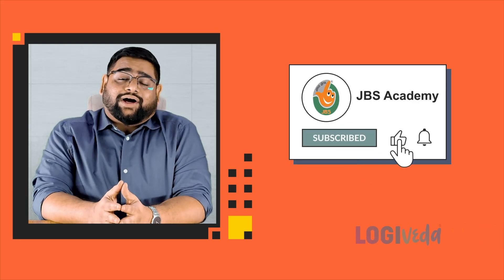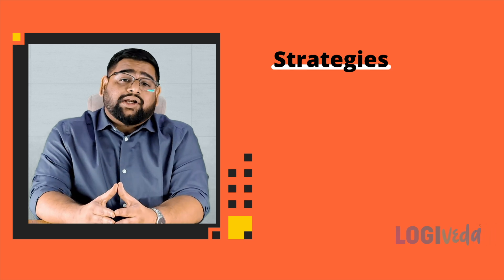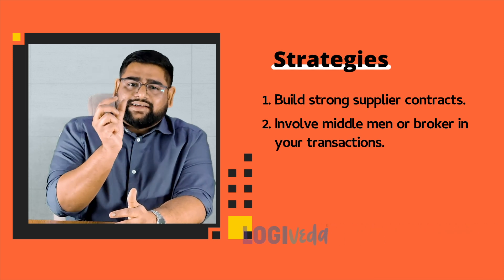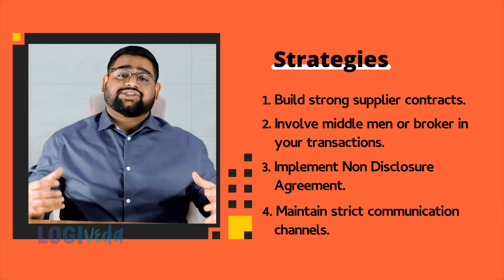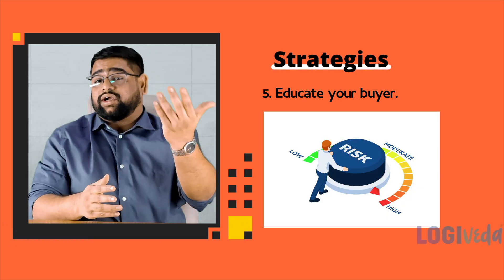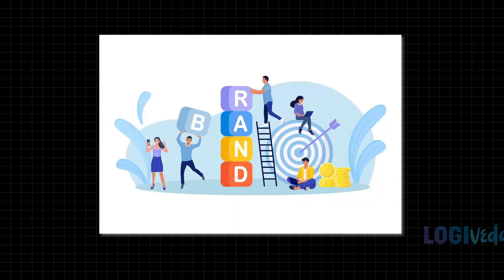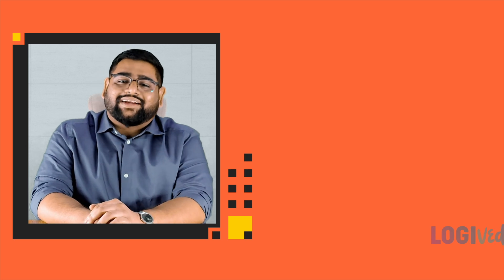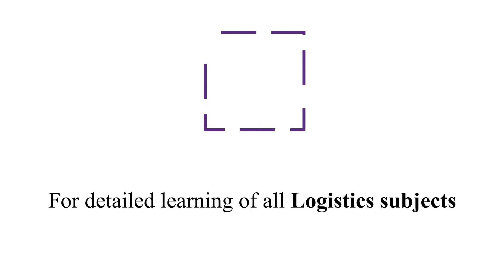How to prevent supplier from directly contacting buyers | Mr. Kunal Dugar